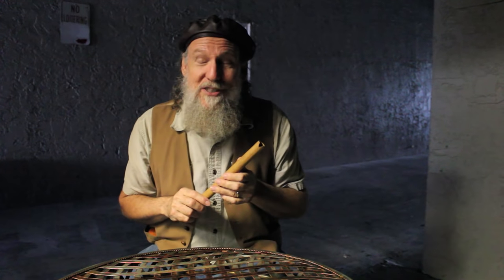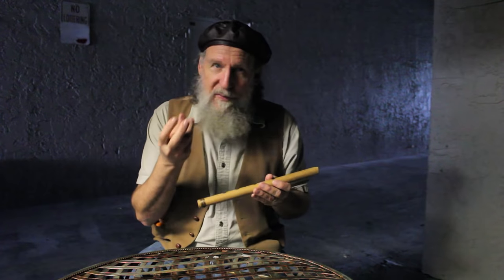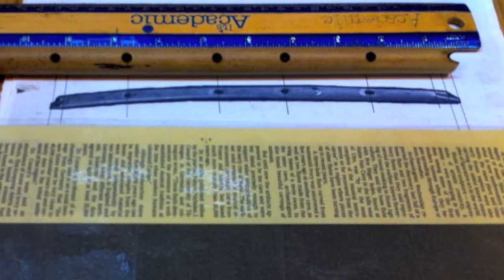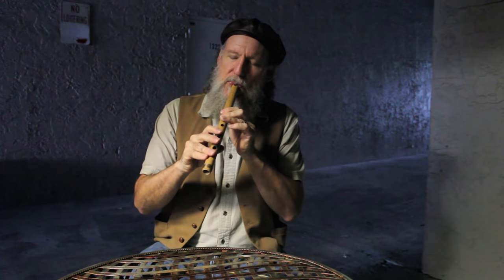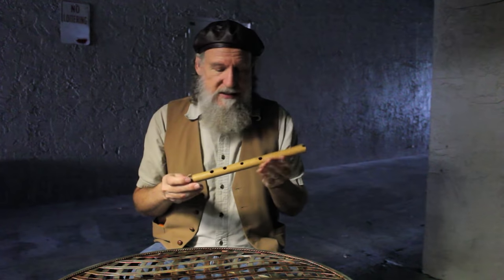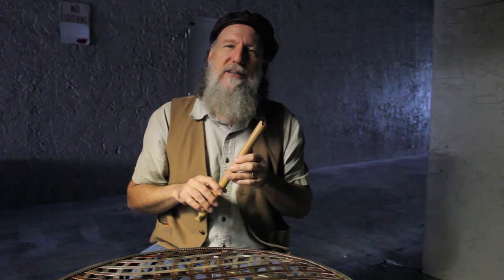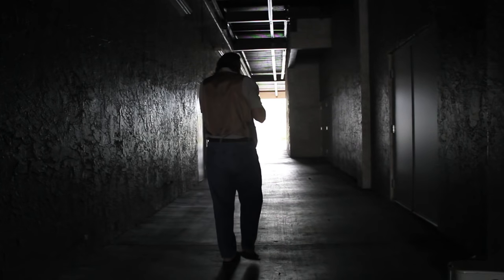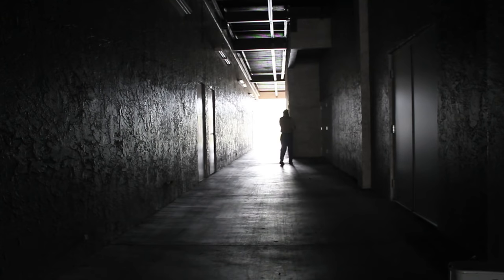Ice Age Flute found in a cave in Germany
Inspired by an Ice Age Flute found in a cave in Germany. I passionately sought to make some to see what it would sound like. By blowing up the picture in the article to the stated length I had a great place to start. The last hole on the relic was only partially present so I included that hole and cut the instrument where it was in tune with itself. Later I went wider for better tone. The original was made for a vulture bone. Eventually the flute would have moved into a more mellow sound using wood. Erik the flutemaker.